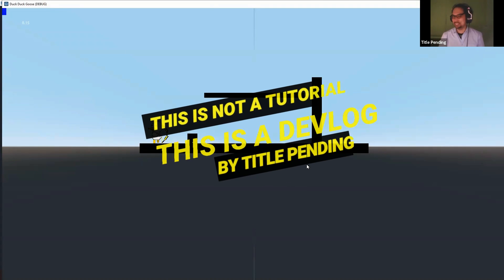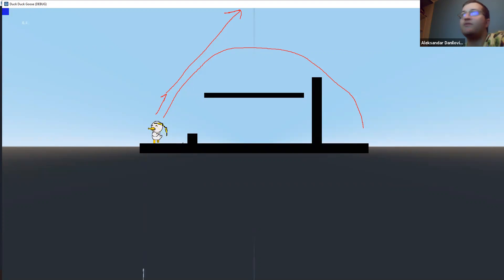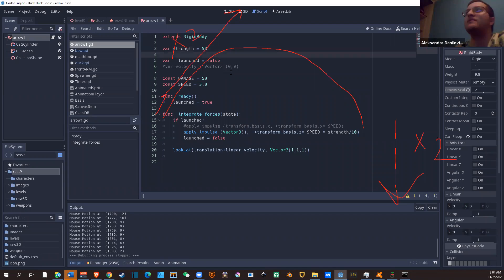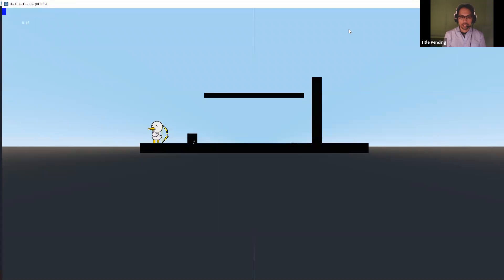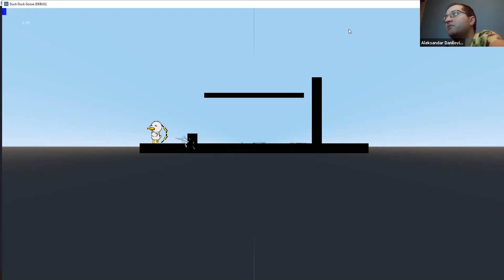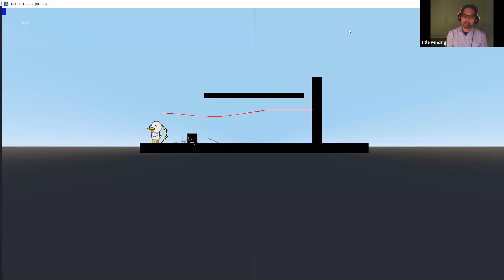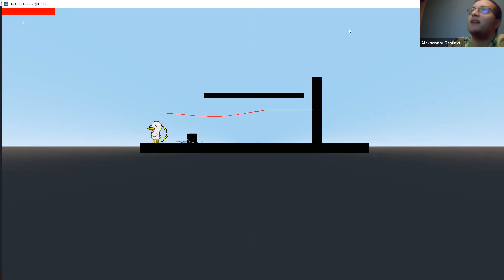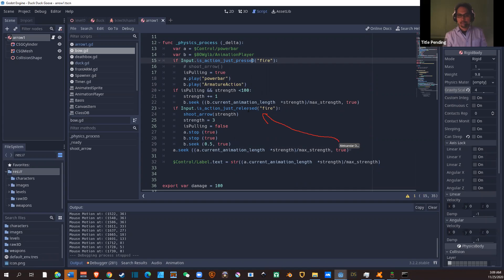Math and Physics: Godot Arrow and Bow Part 4:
Indy's Channel (Our Blender Guy)

You can find me at Jebedia's Club on Discord:
References:
Rakugo : Story Management Plugin for Godot 3.1